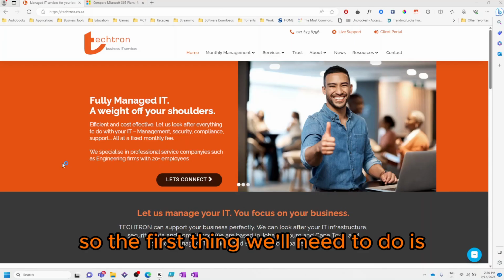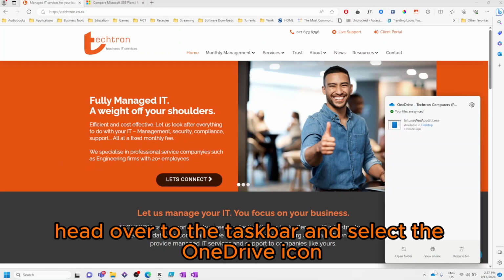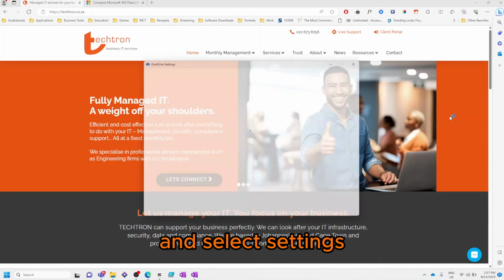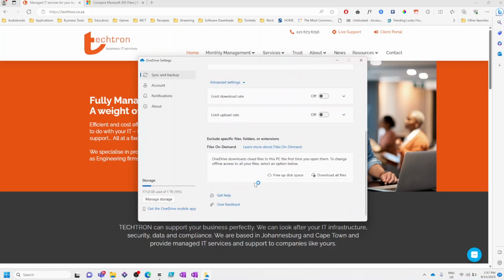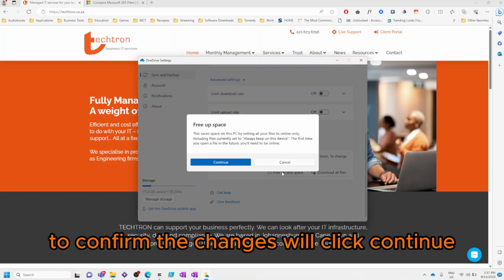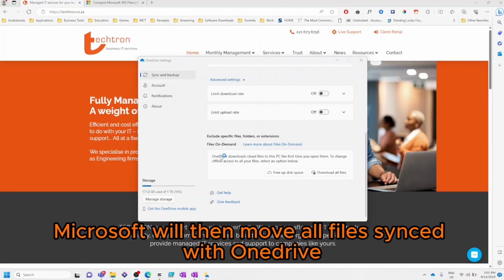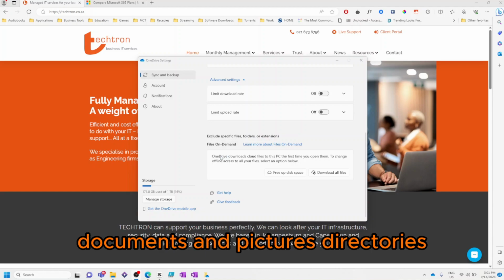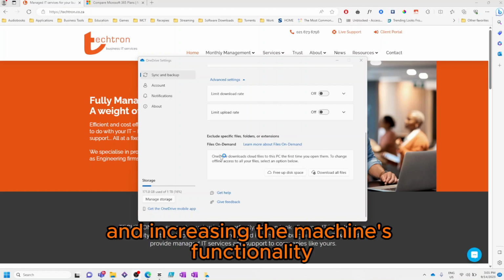How to clear up hard drive space without deleting any data | OneDrive files on demand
In this tutorial, we'll show you smart and effective ways to free up storage on your computer while ensuring your important files are readily accessible when you need them. Let's dive in and make the most of your storage space without the hassle of permanent deletions!